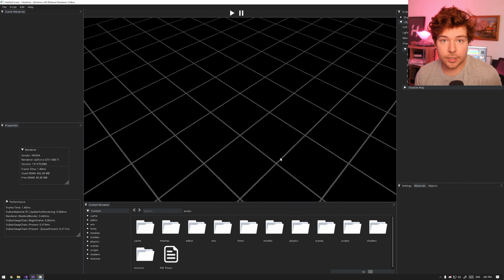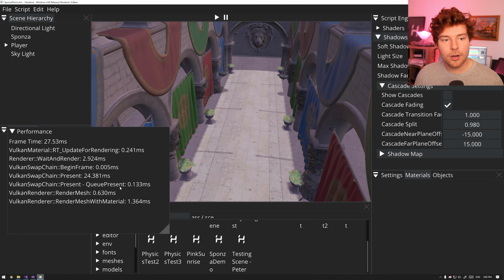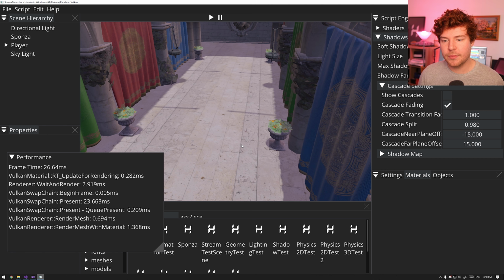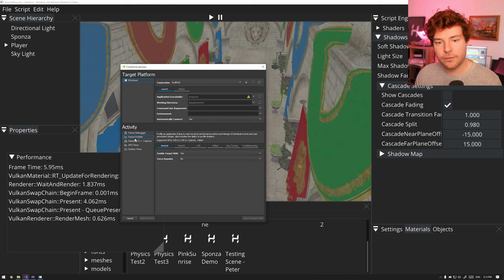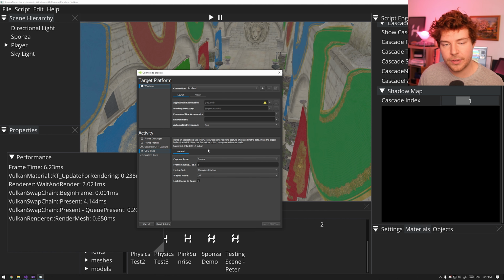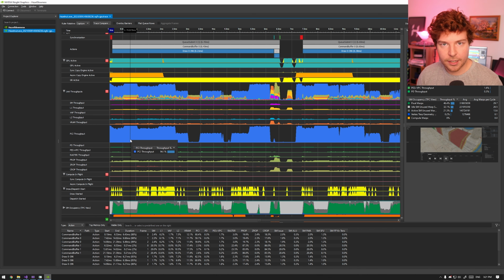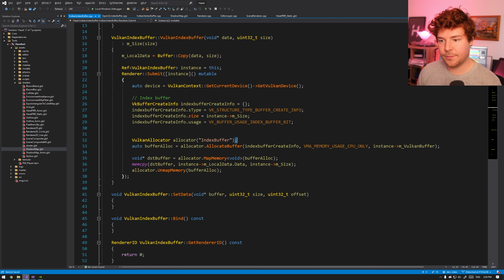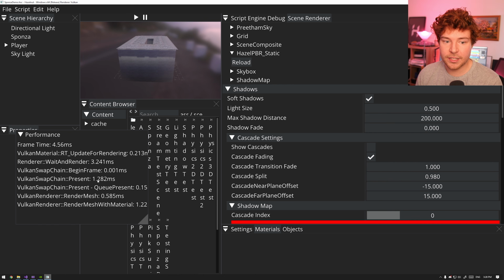ALL IT TAKES... A Vulkan Story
Today we're diagnosing Hazel's slow Vulkan renderer.